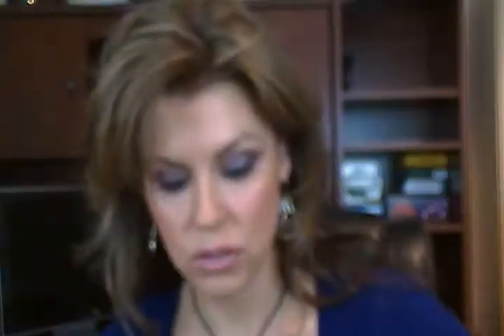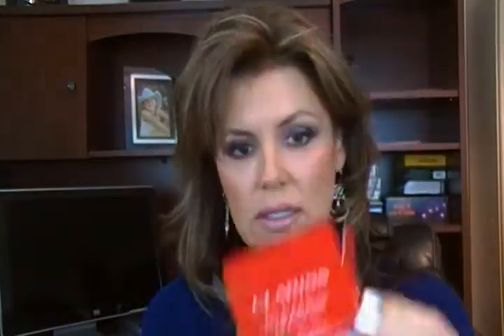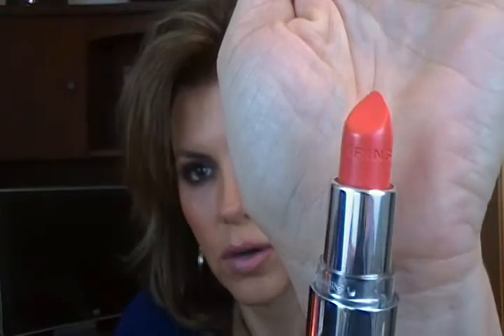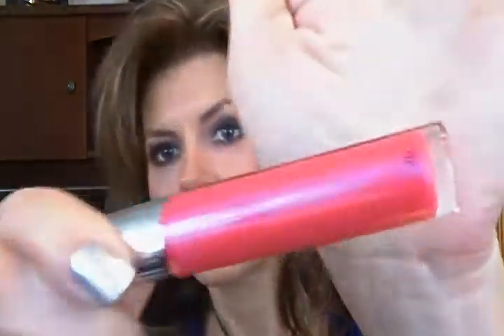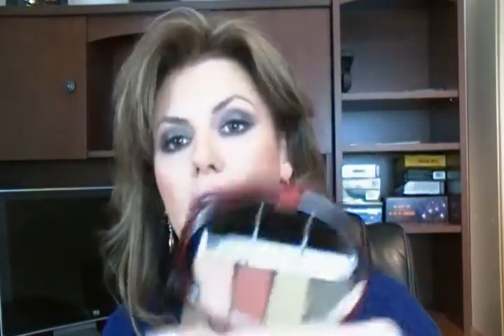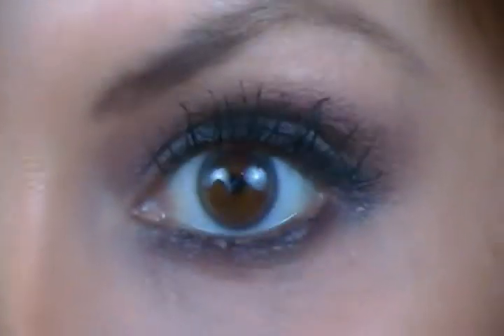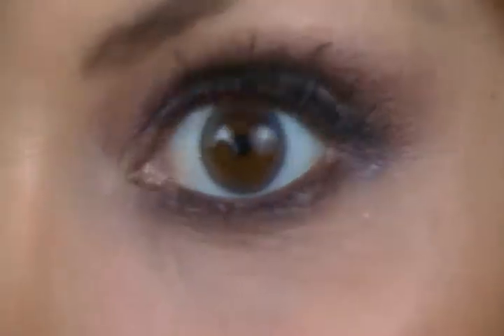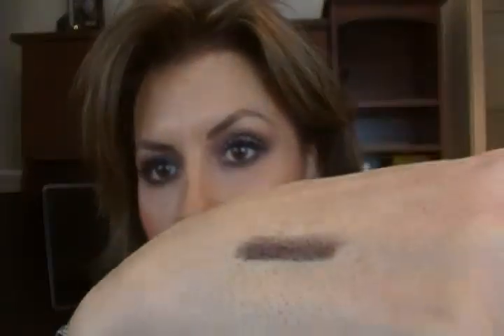Small haul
some random Clarins stuff from Winners